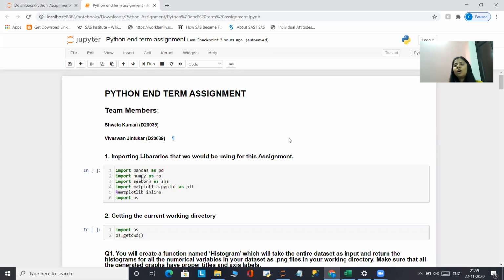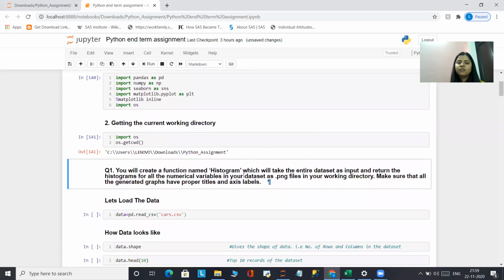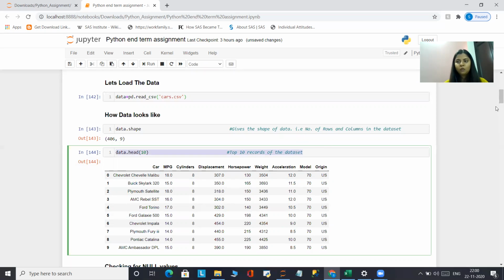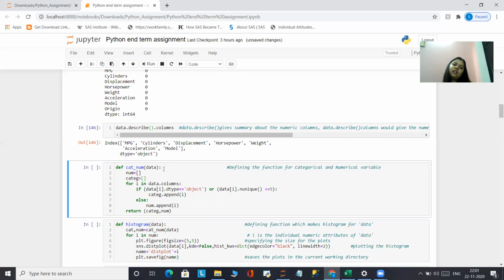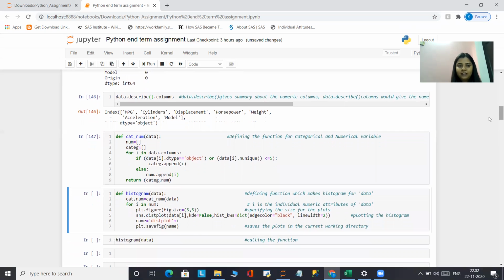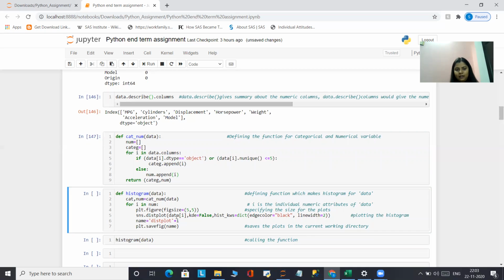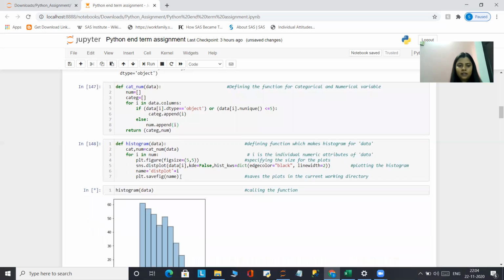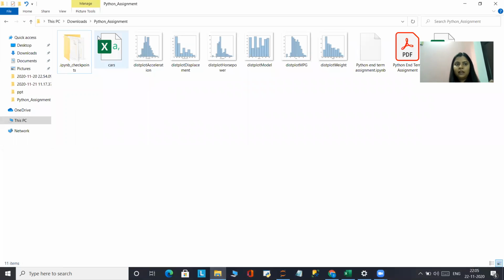Video 1 of the video series on Automated EDA